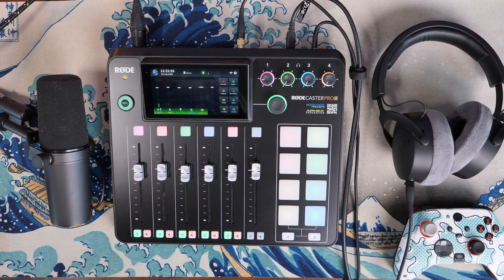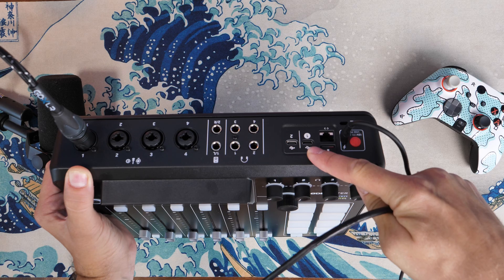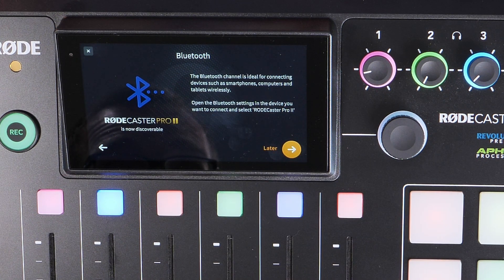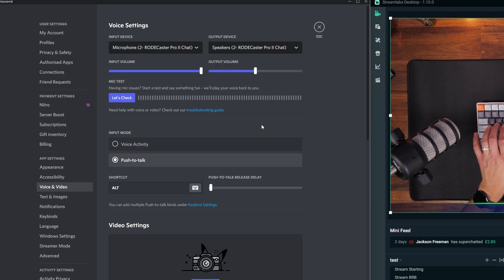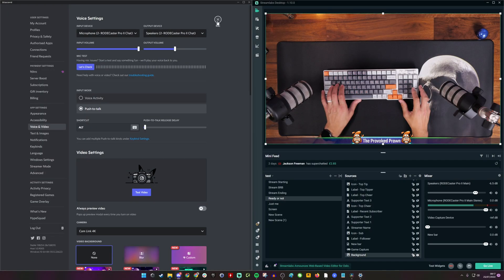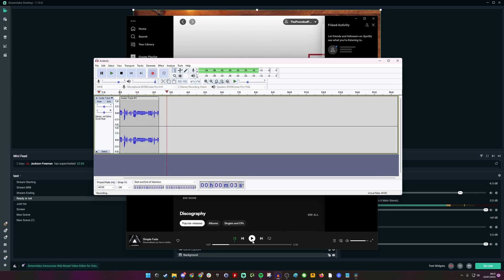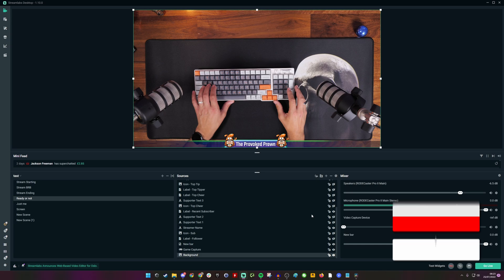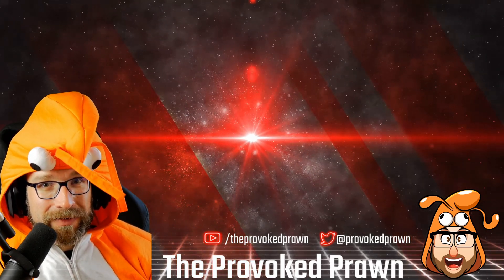How to use the Rodecaster Pro 2 for streaming with OBS - Windows, Discord settings and more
This is a tips guide on how to setup the Rodecaster Pro 2 for streaming to Twitch and YouTube.

Here I'm showing you how to setup the Shure SM7B and the best settings to use with OBS or Streamlabs as well as Discord and how to route all that audio into one output source so you can control all the volumes and create a great sound for your stream.

Amazon US
Amazon UK
Amazon FR
Amazon IT
Amazon DE
Amazon CA

Highlights of the Rodecaster Pro ii include:
- Really easy setup
- Various different profiles for different mics
- Far less tweaking than other pre-amp setups
- Multi-audio input options
- Massive amounts of customisation options
- Superb build quality and great sound

Lowlights:
- Sadly the smart pads don't have on-the-fly recording
- You need a fat 3.5mm jack for headset monitoring
- The streaming  mix isn't as easy as the GoXLR (more on that later)

Specs of the Rodecaster Pro 2:
Frequency Range
Mic Inputs: 20Hz - 20kHz Monitor Outputs: 20Hz - 20kHz
Microphone Input Impedance 4KΩ
Instrument Input Impedance 1MΩ
Preamplifier Gain Range 0 - 76dB
Equivalent Noise -131.5dBV (A-weighted)
Line Output Maximum Level 4dBu
Headphone Output Power 250mW
Power Requirements 30W USB-C PD (15V, 2A)
Analog Audio Input Connectivity
4 x combo jack inputs (microphone, line, instrument)
Analog Audio Output Connectivity
2 x balanced line output, 4 x headphone output
Bluetooth audio with Music and Headset profile (wide band speech)
USB-Interface 1 1 x 2-in/16-out multichannel device, 1 x 2-in/2-out with mix-minus
USB-Interface 2 1 x 2-in/2-out with mix-minus
BitDepth 24bit
Sample Rate 48kHz
microSDHC, microSDXC, USB-C removable drive (exFAT – minimum 100MB/s) data transfer
USB 3.0 SD card reader 130MB/s
WiFi 802.11g/n/ac 2.4GHz and 5GHz, Ethernet 100/1000
OS Requirements
macOS 10.15 or later, Windows 10 Version 1803 or later, Windows 11
Internal Storage
4GB (SMART pads)
Mechanical Specifications
Weight (g)
1960g
Dimensions (mm)
305(L) x 270(D) x 60(W)

MANNINGTREE
CO11 9BE
United Kingdom

PLEASE NOTE